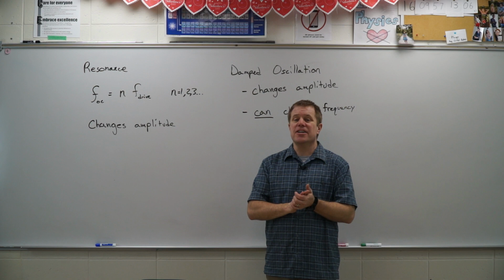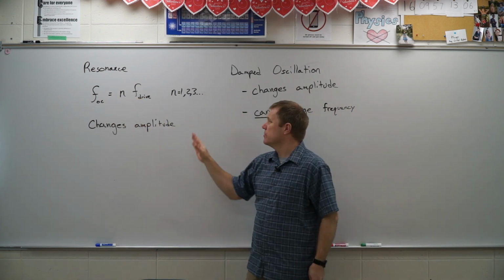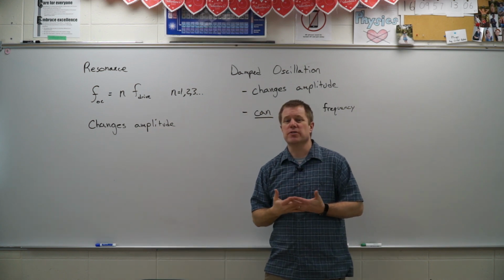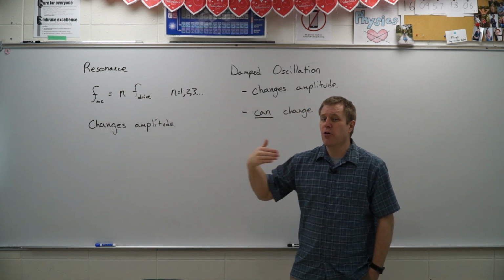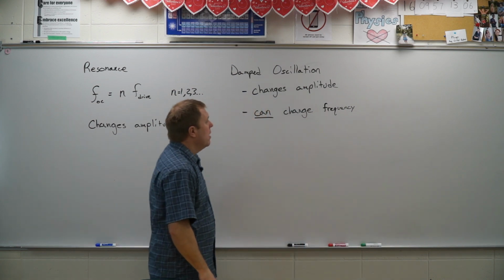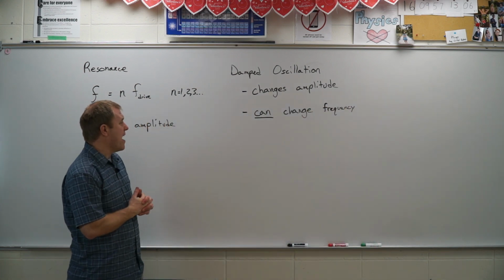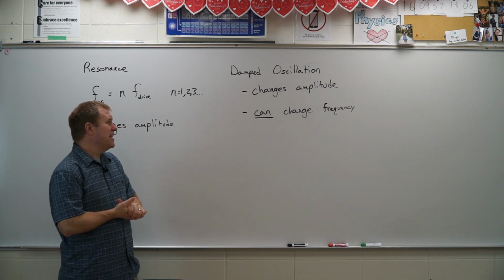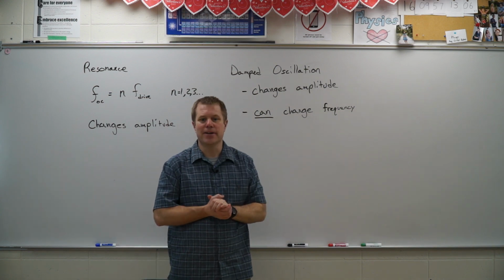Resonance and Damped osc